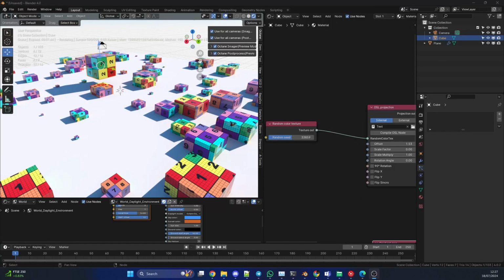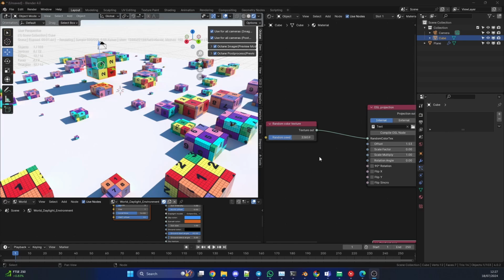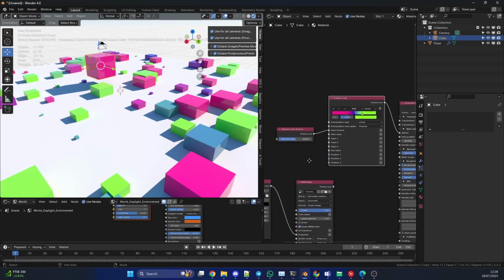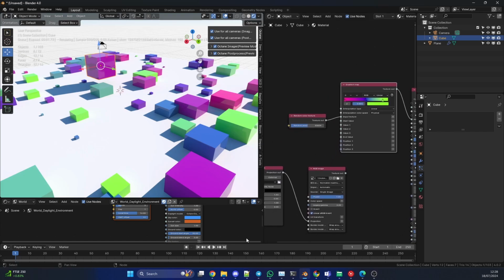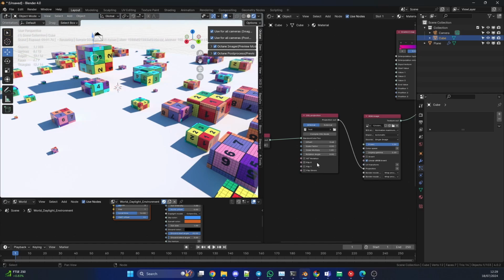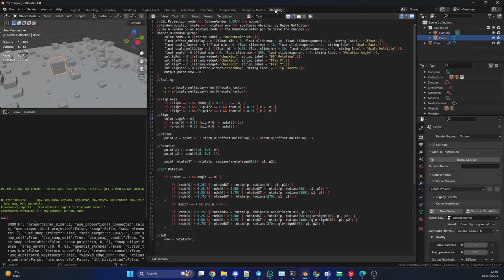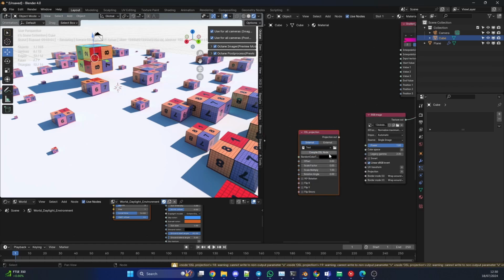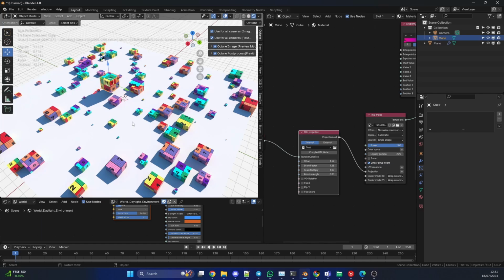Random Texture using UV OSL Projection - Blender Octane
here is an OSL Projection node to randomize the position, rotation and scale of the uvs of scattered objects. It uses the Random Color Texture node to obtain the random values, but you can use any other texture node:

Credits and Original Source
OSL Thread